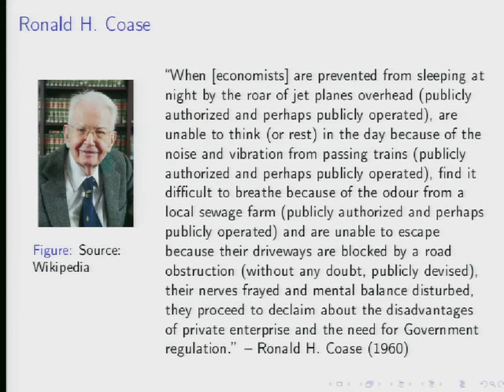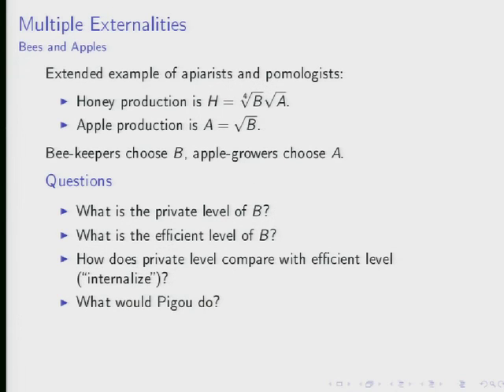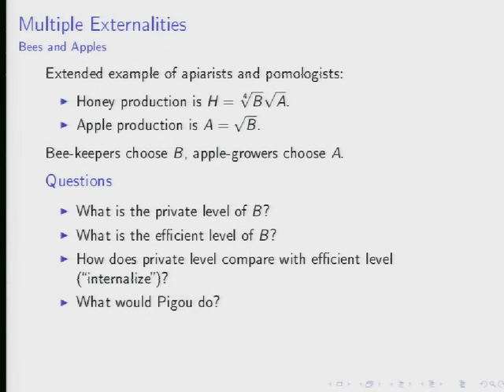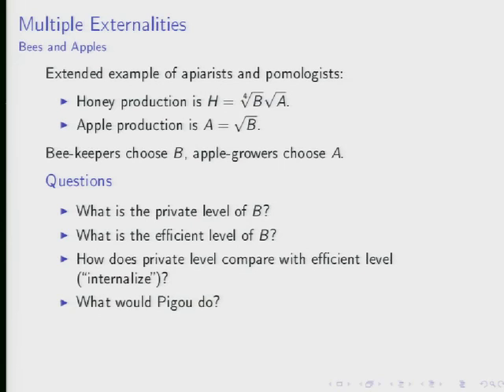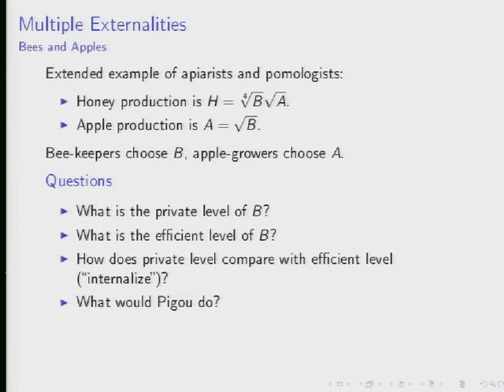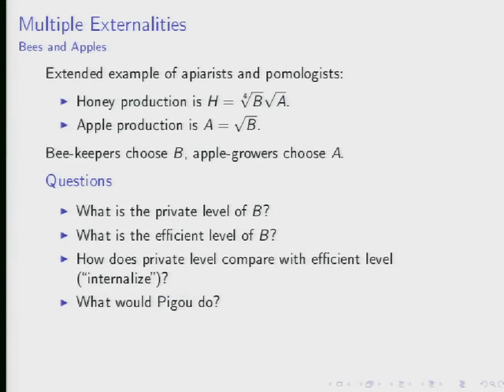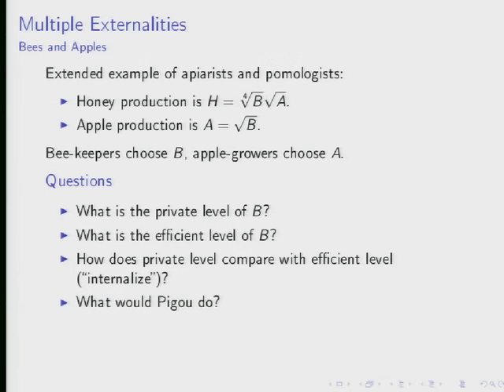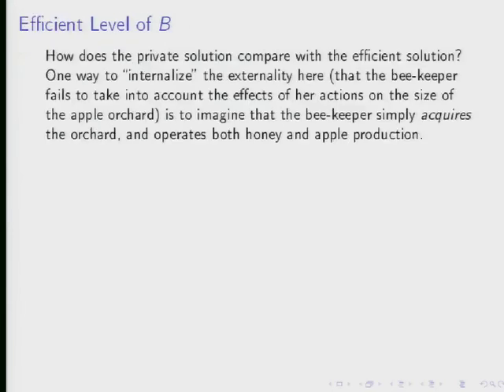28 2011 11 29 Lecture 26000